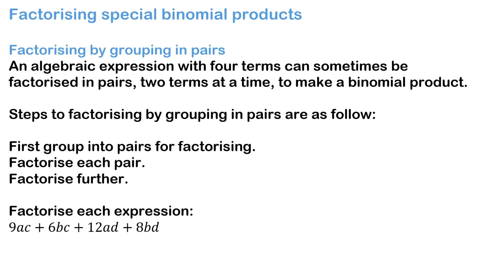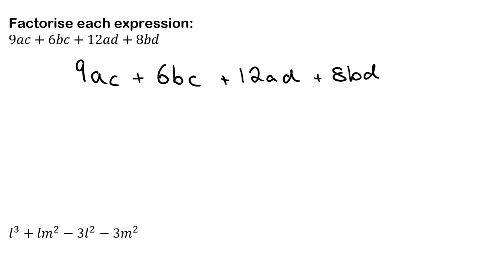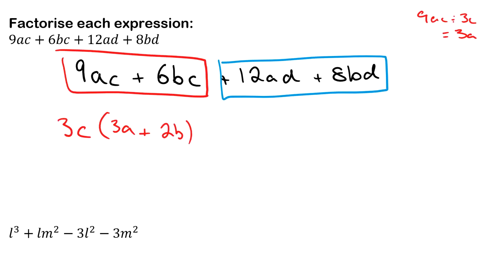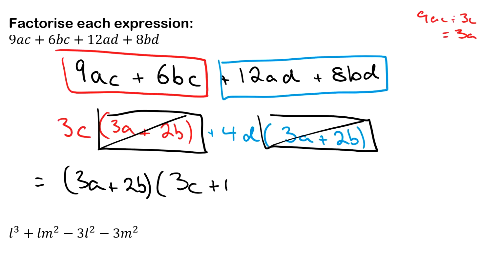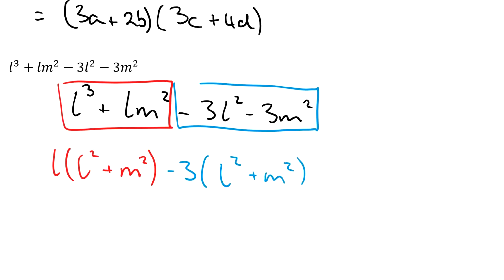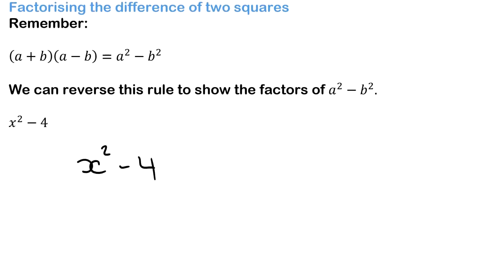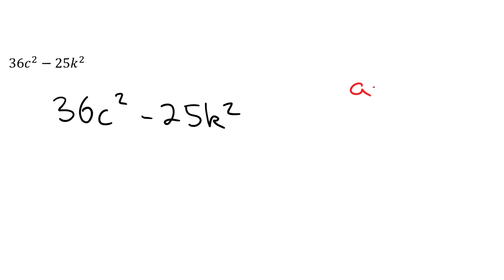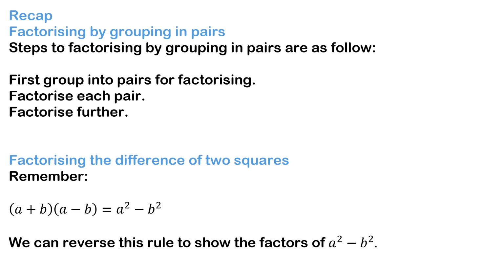Factorising Special Binomial Products with Worked Examples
In this video, we will be learning about the process of factorising special binomial products. We'll start by reviewing the basic of binomial products and the concept of factoring them. We will then cover the method of factorising special binomial products such as difference of squares and perfect square trinomials. We will also discuss the use of the grouping method to factorise binomial products and how to recognise special factorisations. We'll work through several example problems to help solidify your understanding of the material. By the end of this video, you will have a solid understanding of how to factorise special binomial products and be able to approach and solve problems confidently. This video is designed for the NSW Stage 5 Mathematics Course.

0:00 Introduction
0:45 Factorising by grouping
4:22 Factorising the difference of two squares
6:40 Recap